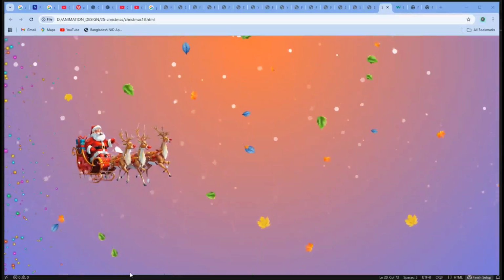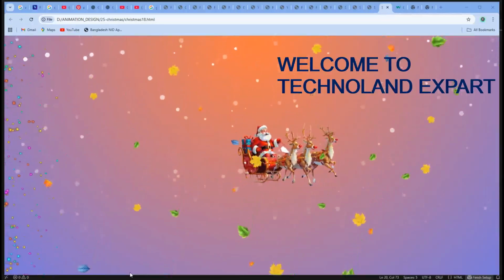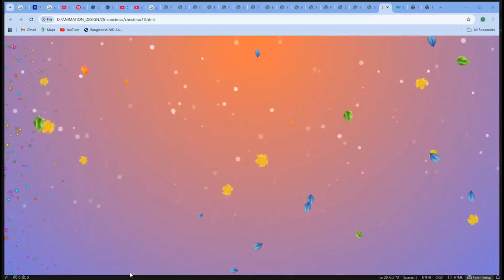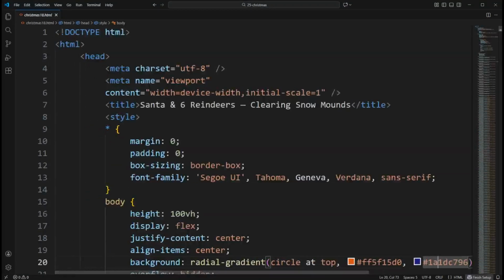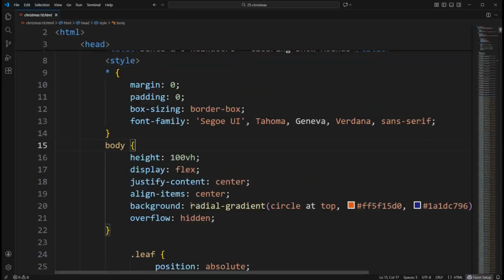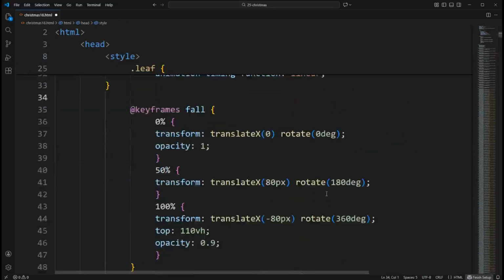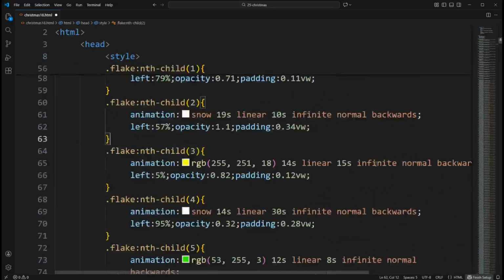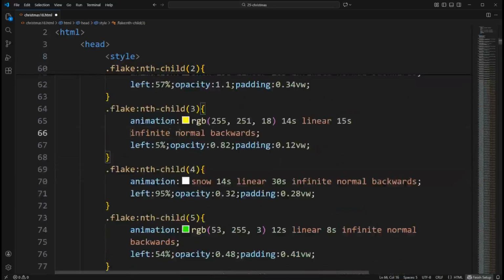Sweet Treats & Greetings Gala A party centered on desserts and holiday messaging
Beyond the treats, it’s a time for laughter, storytelling, and connecting with loved ones, spreading holiday cheer in every bite. Whether you’re a baking pro or a sweet enthusiast, the Cookie Swap & Sweets Night is a heartwarming way to celebrate the season, indulge in festive flavors, and create lasting holiday memories.